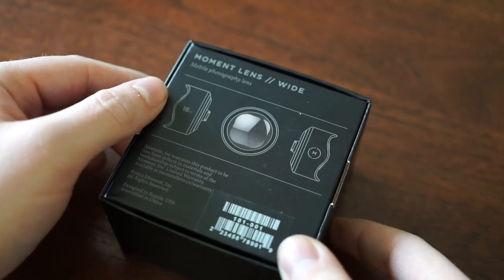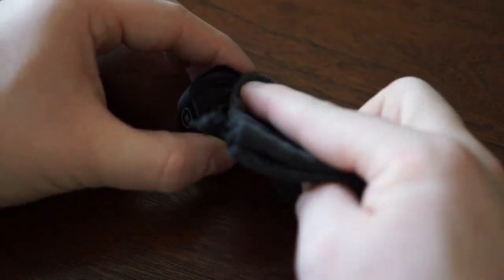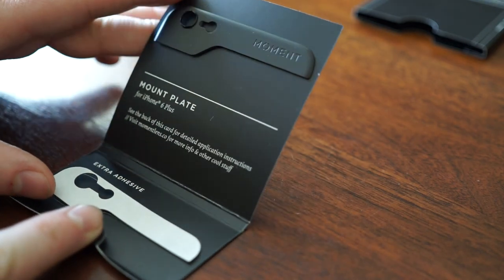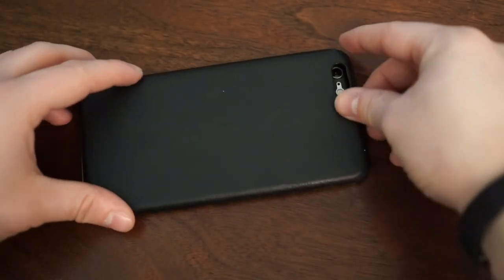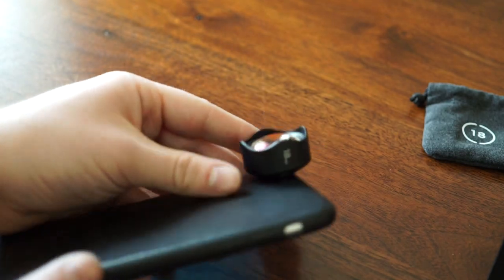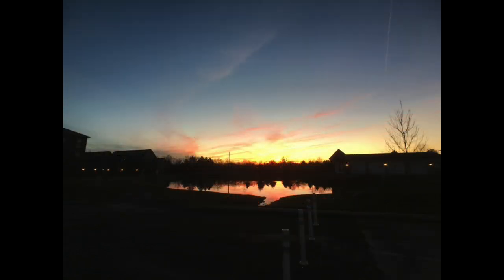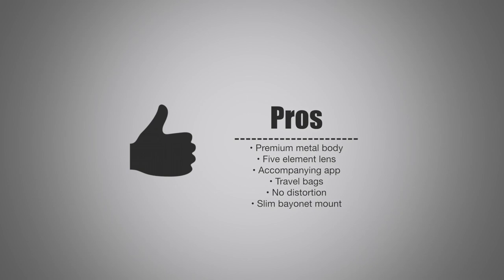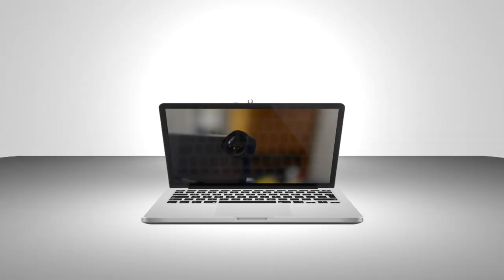Moment 18mm Wide Angle Lens for Smartphones & Tablets - [Review]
The Moment 18mm wide angle lens lets you fit way more into your shots, with 0 distortion or vignetting around the edges. Perfect for pros or amateurs.

Many companies have released lenses for smartphones. Olloclip is the leader in this market segment, and recently, glass giant Carl Zeiss has promised some new lenses. For right now however, the best glass for your smartphone comes from Moment Lens Co. They are very high quality metal and glass 4-5 element lenses that feel more like something from a DSLR and not your smartphone.

Check out our review on our Moment 2X Zoom Lens as well!